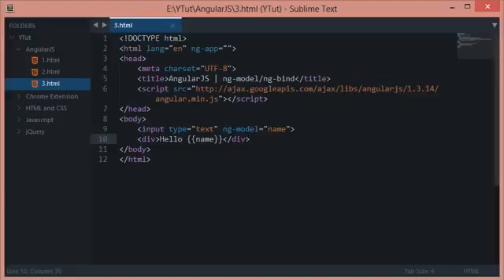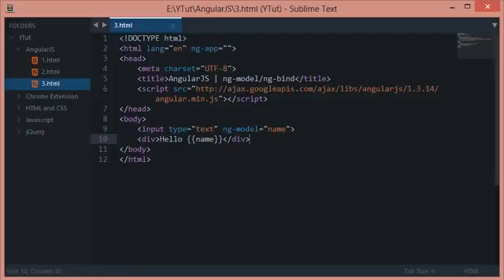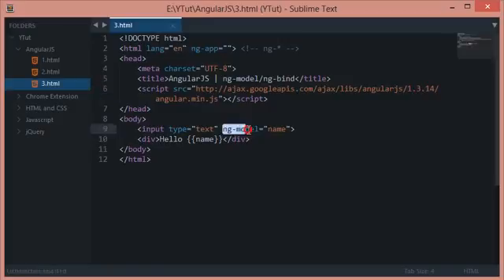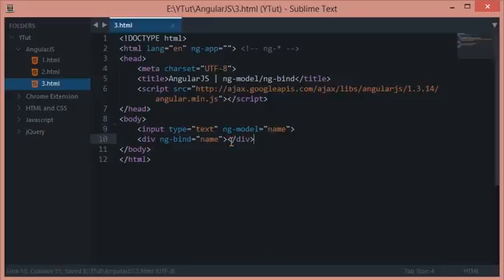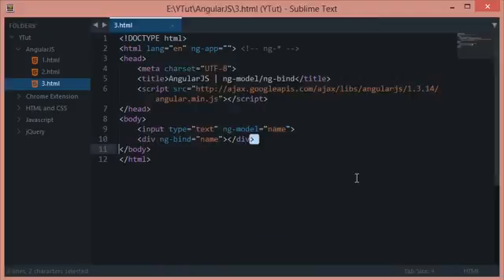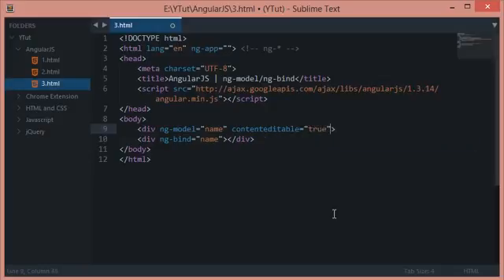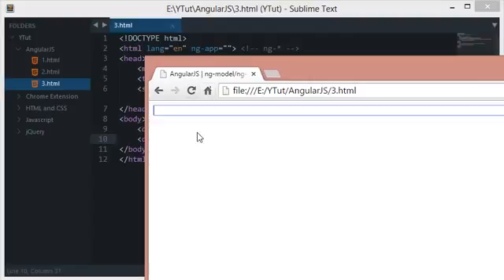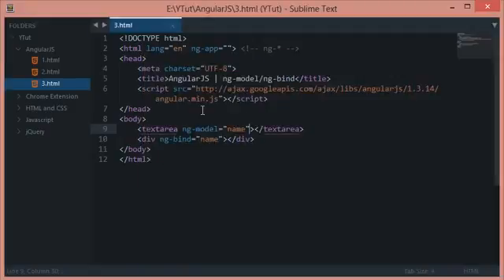AngularJS Tutorial 3 ng model and ng bind directives